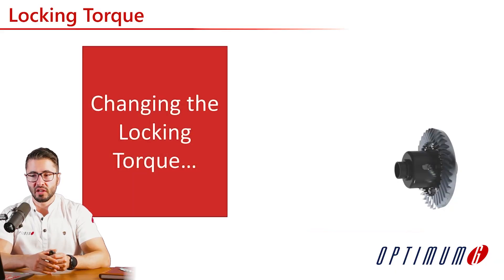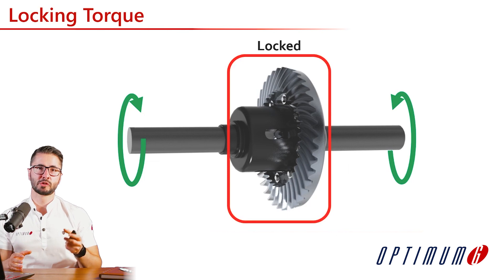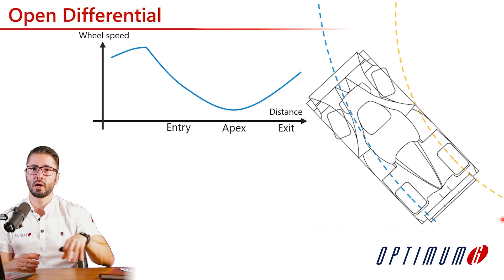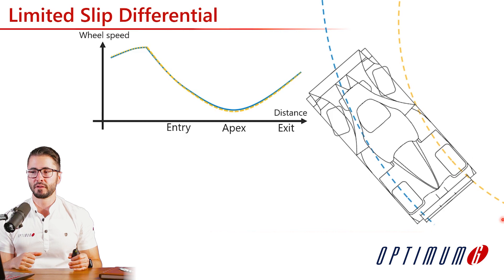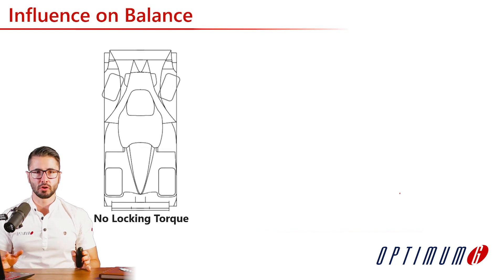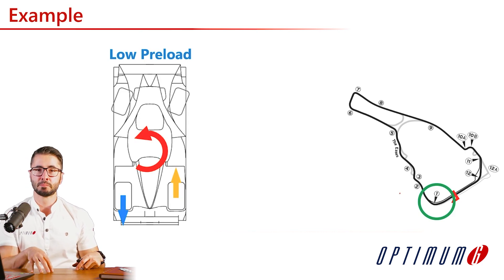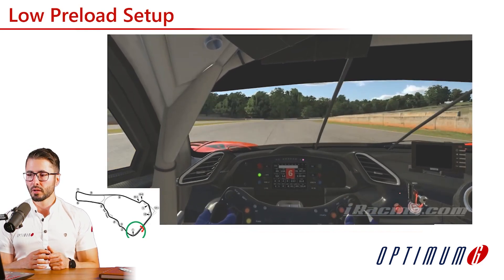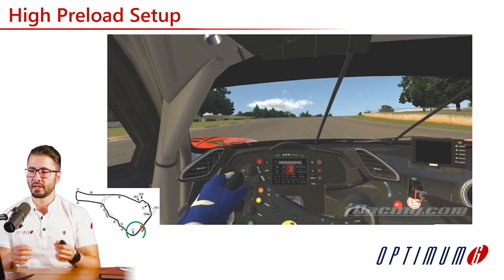Understanding Differential Preload Setup | Performance Engineering Series - Ep. 4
Our lead performance engineer Bruno Finco explains how differential preload affects the vehicle balance and stability in different phases of the corner, and how to use preload setup for optimizing car performance.

00:00 Intro
00:22 What is locking torque?
01:52 Open Differentials vs Limited Slip
06:04 Influence on balance